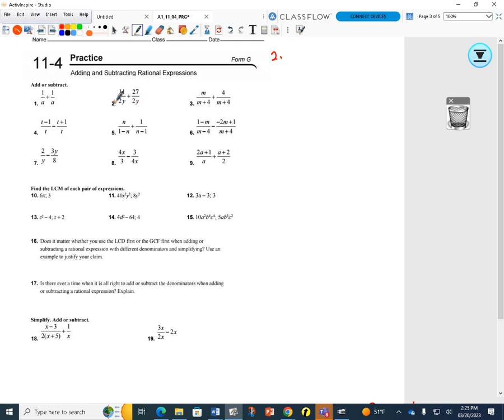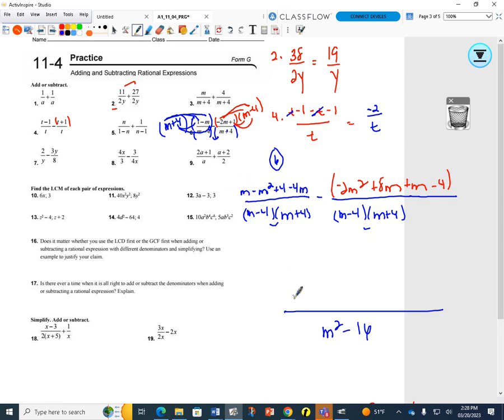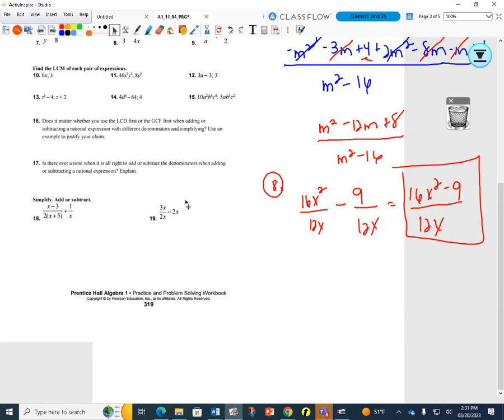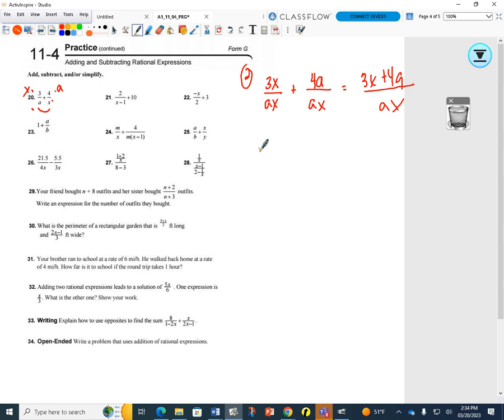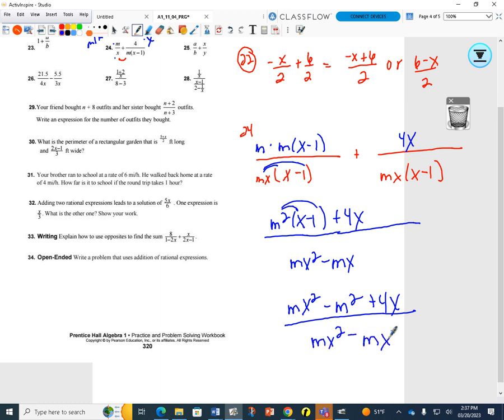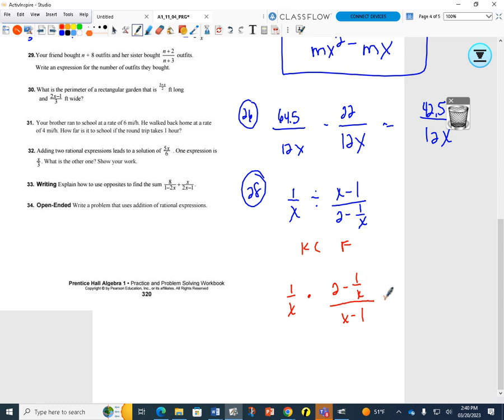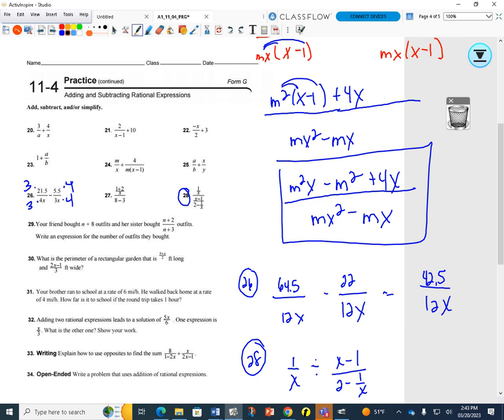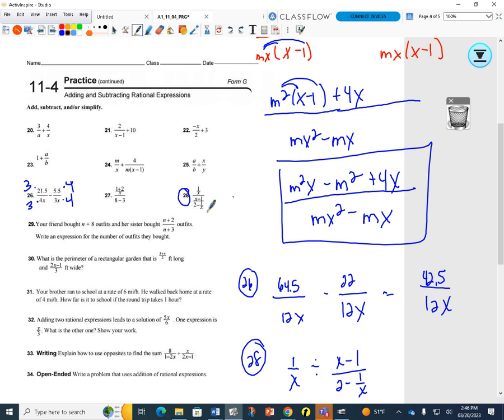a1b 3 21